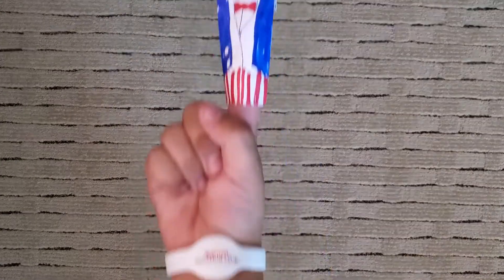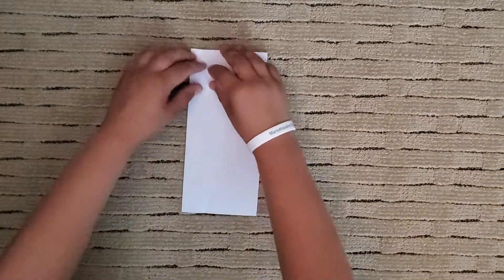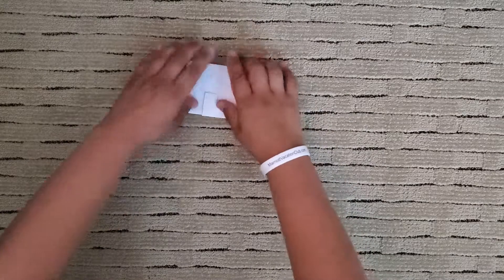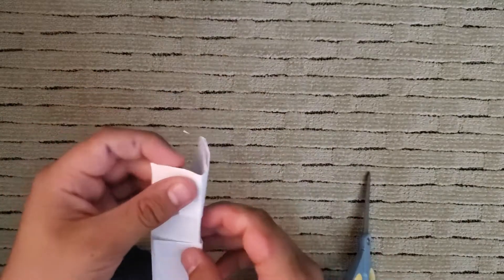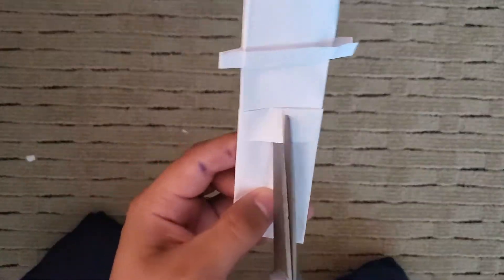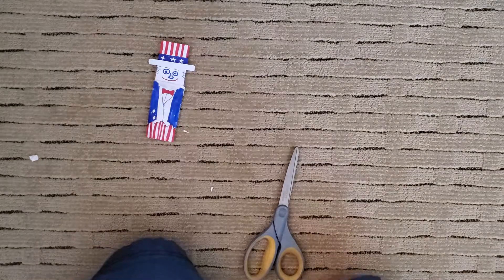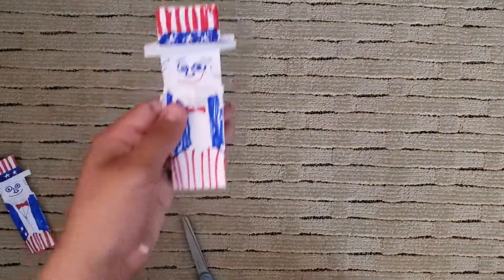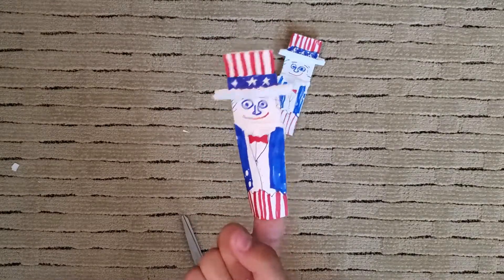How to Fold Uncle Sam for the Fourth of July!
Happy Fourth of July, SuperFolders! I am very pleased to present you my first origami folding tutorial. The character is Uncle Sam from a World War I campaign poster.